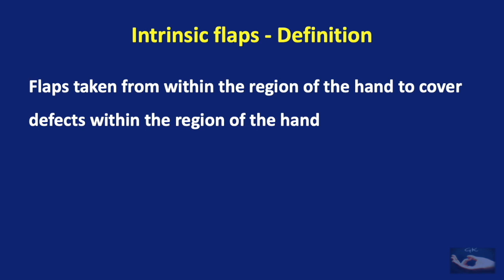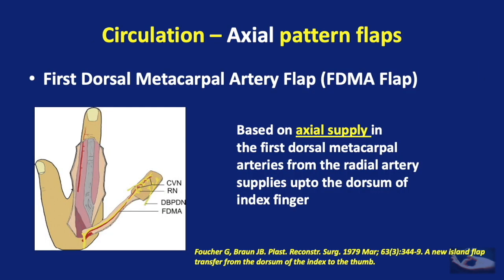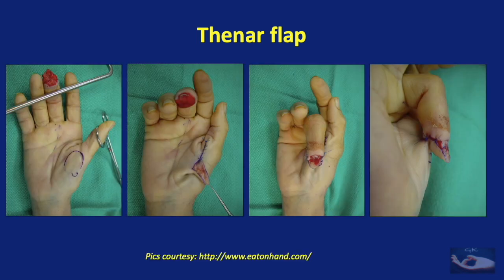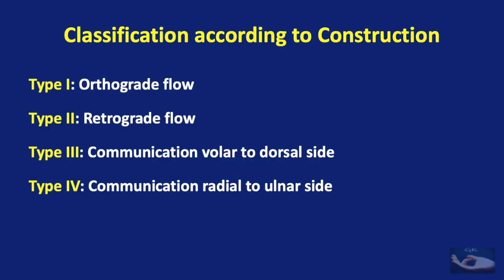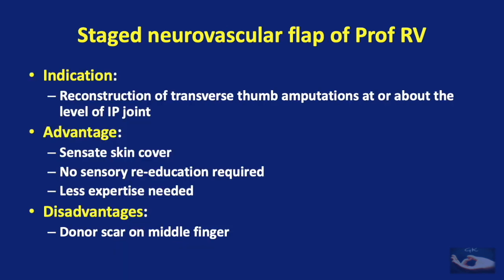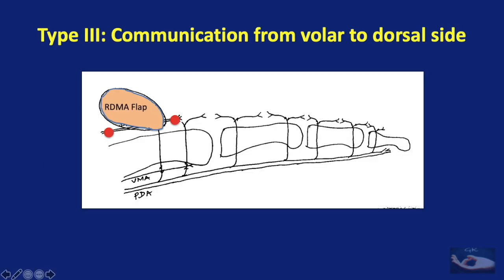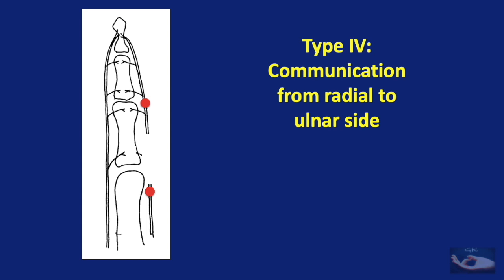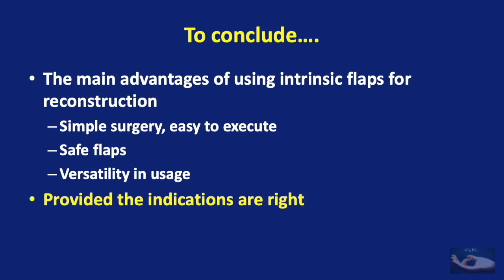Intrinsic Flaps in the hand: Ideal flaps for small defects in the hand and fingers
When you have a soft tissue defect on the hand or fingers that is deep, but too small for a distant flap or a free flap, the ideal option would be a flap from a neighbouring finger or palm. Such flaps, called intrinsic flaps, serve many purposes in covering soft tissue defects in the hand.
Some examples of these flaps are the cross finger flap, Littler's neurovascular Island flap, Venkataswami flap, Atasoy flap, Reverse Dorsal Metacarpal Artery flap, Quaba flap, and many many more.
This video is an attempt to clearly understand these intrinsic flaps and see the indications for each of them!